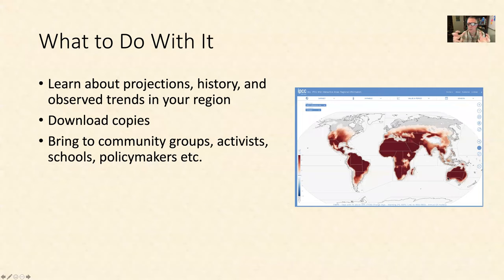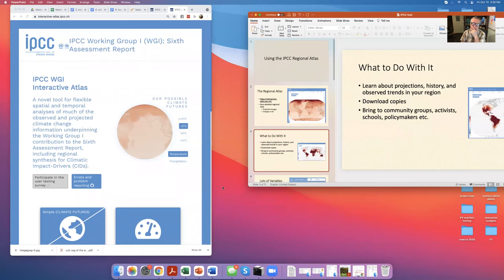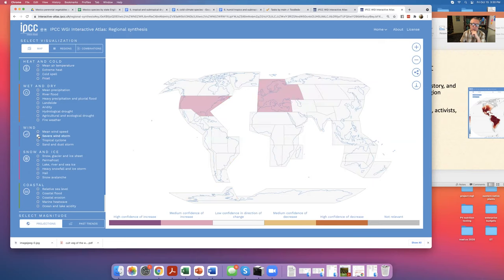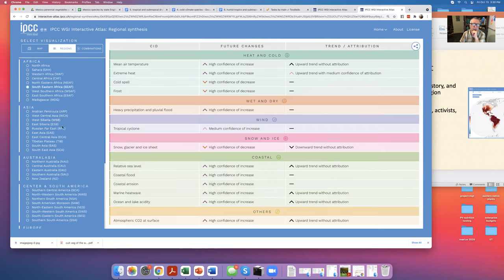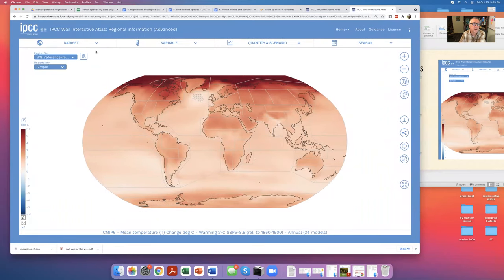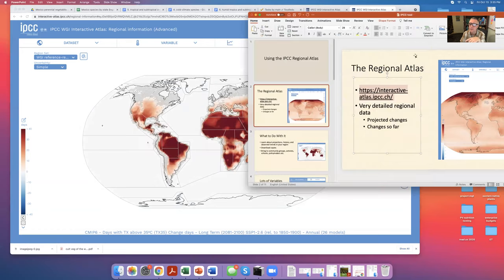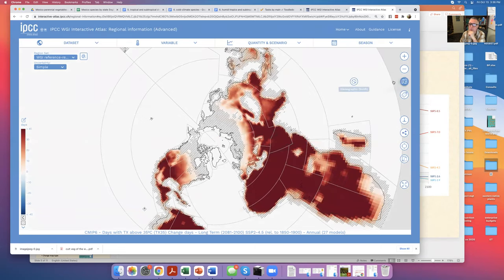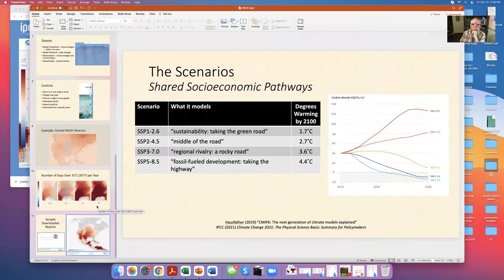using the IPCC regional atlas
How to use the IPCC regional atlas tools to find out what climate change impacts have been, and will be, in your region or anywhere else in the world. A powerful tool.